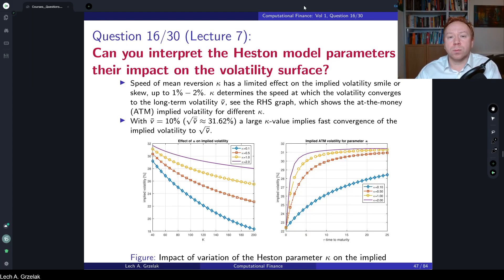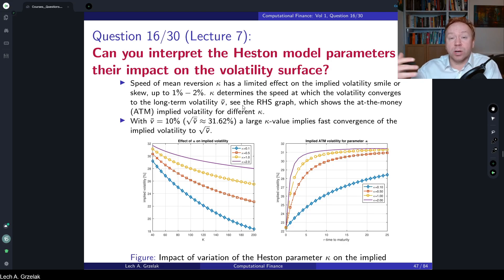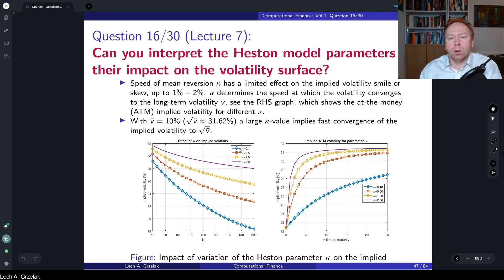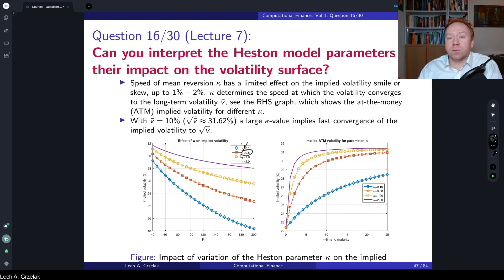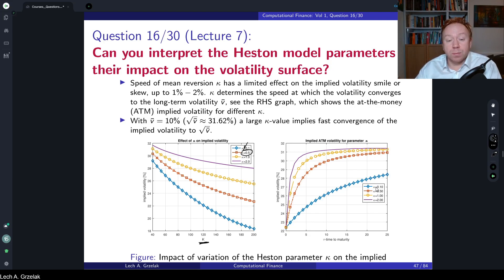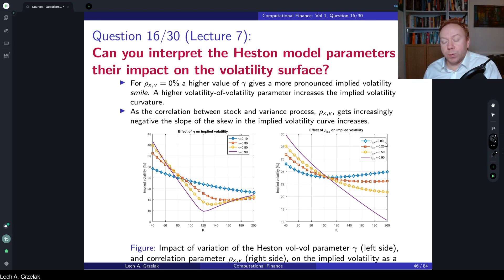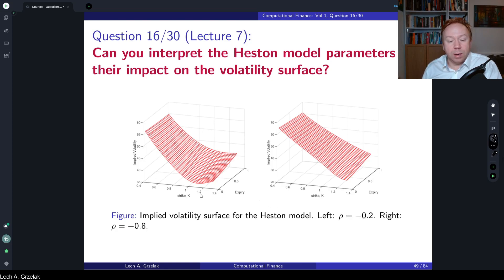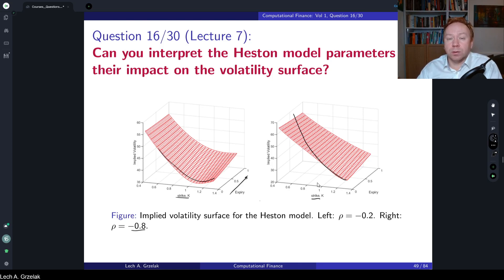Can you interpret the Heston model parameters and their impact on the volatility surface?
Materials discussed in this video are based on:
2) Book: "Mathematical Modeling and Computation in Finance: With Exercises and Python and MATLAB Computer Codes", by C.W. Oosterlee and L.A. Grzelak, World Scientific Publishing, 2019.
This volume addresses the following questions:

1. Can we use the same pricing models for different asset classes?
2. How is the money savings account related to a zero-coupon bond?
3. What are the challenges in the calculation of implied volatilities?
4. Can you price options using Arithmetic Brownian motion?
5. What is the difference between a stochastic process and a random variable?
6. What are the advantages and disadvantages of using ABM/GBM for modelling a stock process?
7. What sanity checks can you perform for a simulated stock process?
8. What is the Feynman-Kac formula?
9. What is the implied volatility term structure?
10. What are the deficiencies of the Black-Scholes model? Why is the BS model still used?
11. How does the Ito’s table look like if we include the Poisson jump process?
12. What is the impact of jumps on implied volatility?
13. How to derive a characteristic function for a model with jumps?
14. Is the Heston model with time-dependent parameters affine?
15. Why is adding more and more factors to the pricing models not the best idea?
16. Can you interpret the Heston model parameters and their impact on the volatility surface?
17. Can we model volatility with the Arithmetic Brownian Motion process?
18. What are the benefits of FFT compared to a “brute force” integration?
19. What to do if the FFT/COS method does not converge for increasing expansion terms?
20. What is a standard error? How to interpret it?
21. What is weak and strong convergence in Monte Carlo pricing?
22. What are the challenges of discretizing the CIR process using the Euler method?
23. Why do we need Monte Carlo if we have FFT methods for pricing?
24. How to hedge Jumps?
25. What is pathwise sensitivity?
26. What is the Bates model, and how can it be used for pricing?
27. What is the relation between European and Forward-start options?
28. What instruments to choose to calibrate your pricing model?
29. How to calibrate a pricing model? How to choose the objective function?
30. What are the Chooser options?